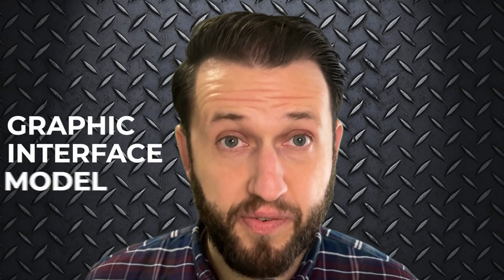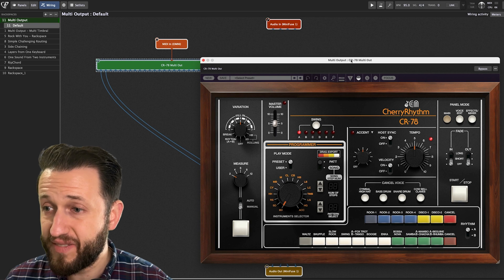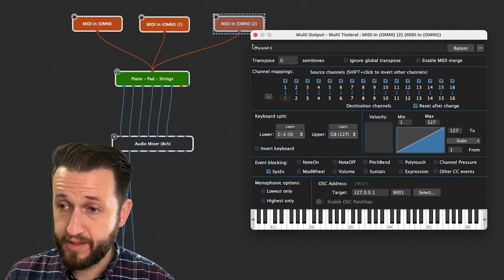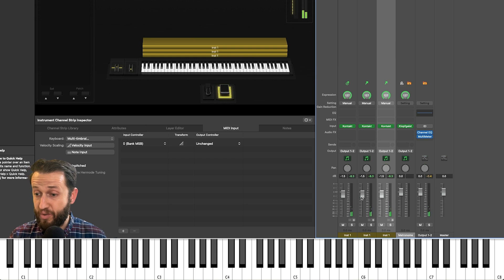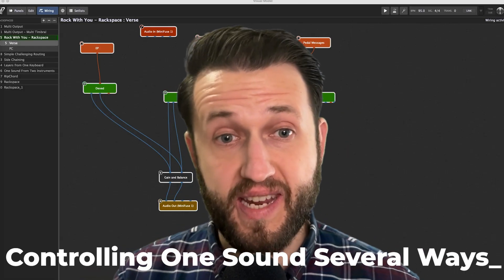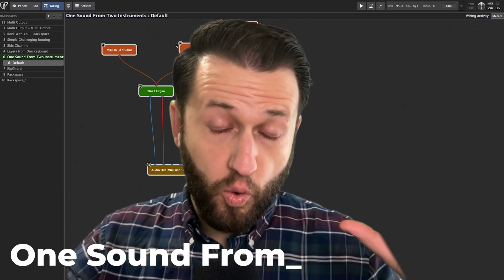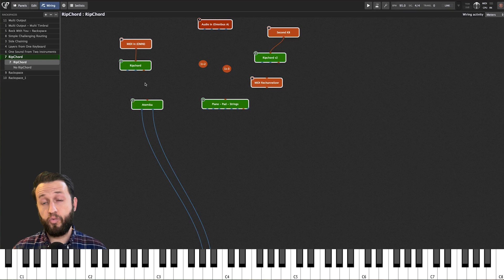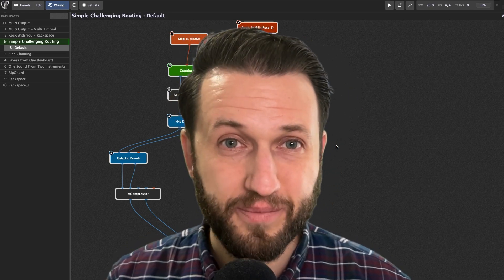Why Gig Performer 5’s Graphic Interface Model Beats Channel Strips for Live Performers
In this episode of Backstage with Gig Performer, Brett Pontecorvo explores why Gig Performer 5’s Graphic Interface Model is a game-changer for live performers. Compared to traditional channel strip models, Gig Performer’s wiring view makes it easier to build, manage, and troubleshoot patches in real-time. 🔴 Gig Performer is an audio plugin host (AU, VST3, and VST host) for live performance and session musicians.

⏲⏲ Time Stamps ⏲⏲
0:00 - Intro
0:24 - Better Audio and MIDI Signal Flow
2:33 - Multi-Output Instruments Are Easier To Use
4:47 - Multi-Timbral Instruments Are Easier To Use
9:19 - Flexible Audio Paths and Parallel Processing
12:04 - Controlling One Instrument Several Ways
14:46 - One Sound from Two Places
16:28 - RipChord
18:19 - Side Chaining